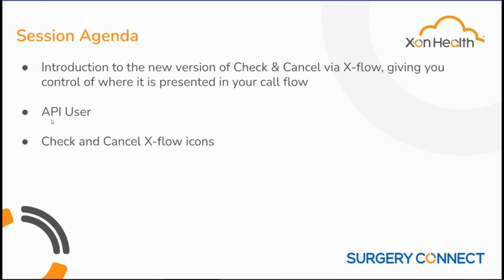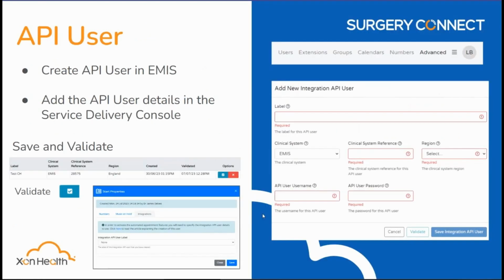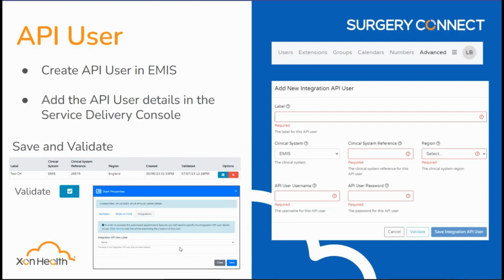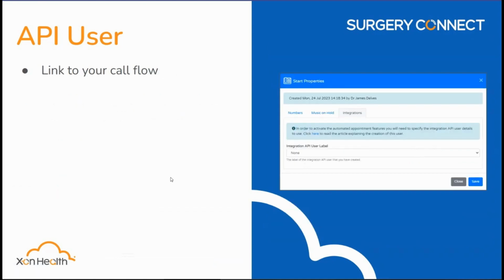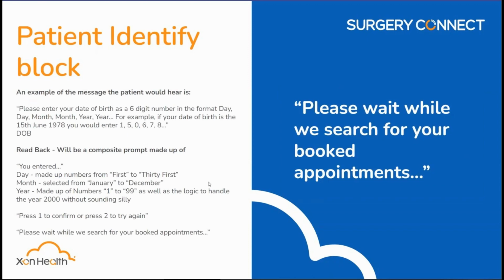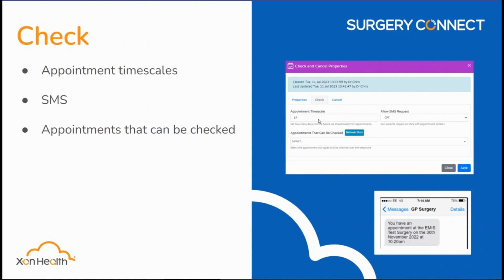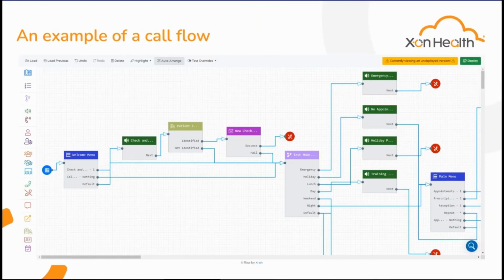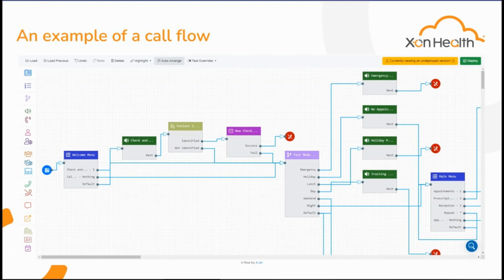EMIS - Check and Cancel Demo Webinar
A new version of Check and Cancel via X-flow giving you control of where it is presented in your call flow

Release date to be confirmed - September 2023